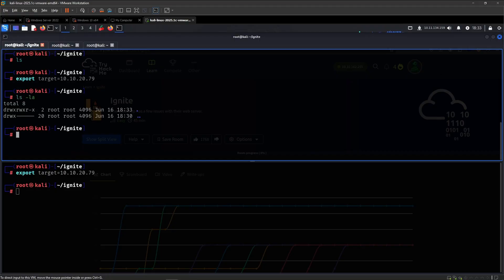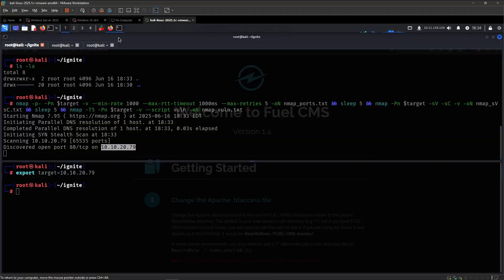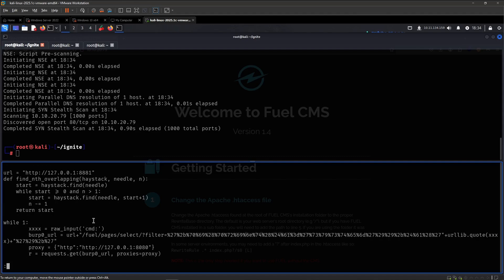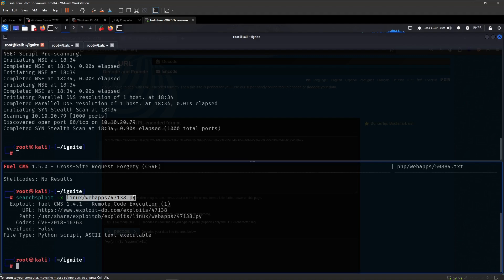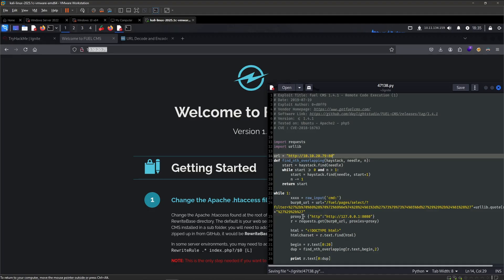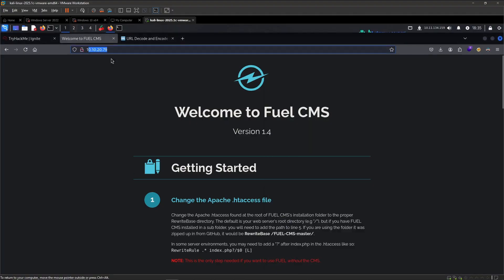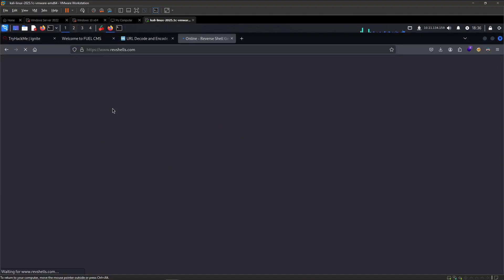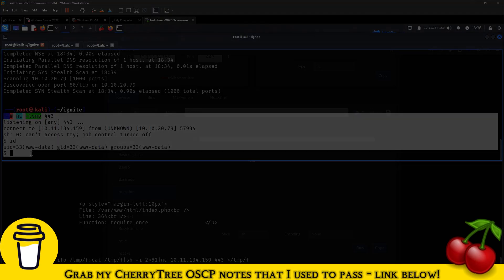TryHackMe - Ignite (Complete Walkthrough)